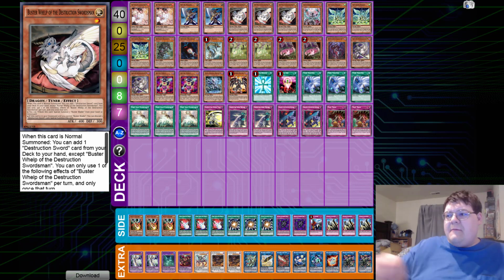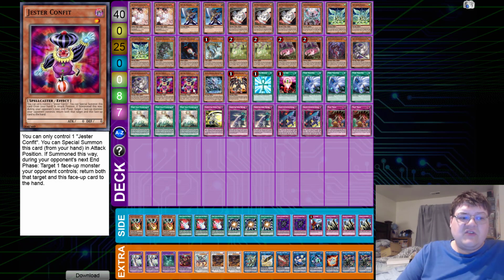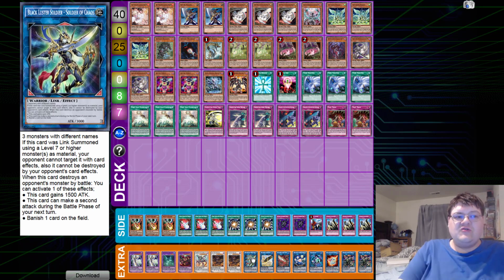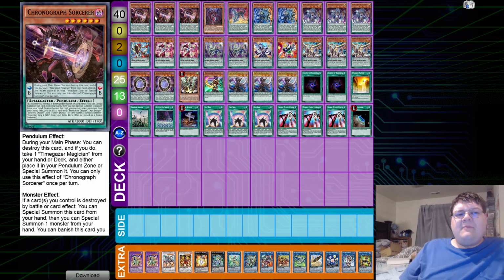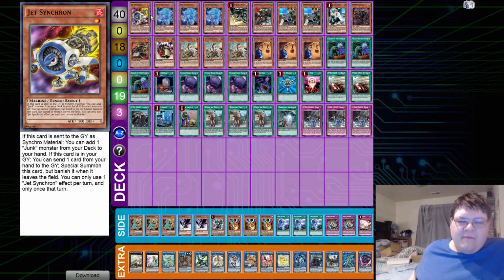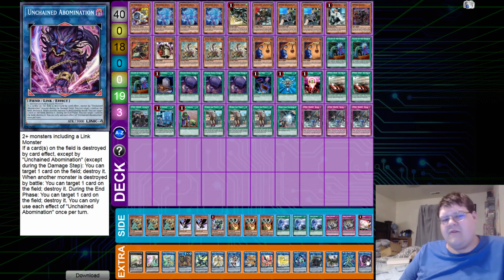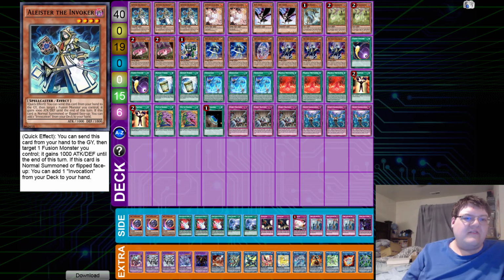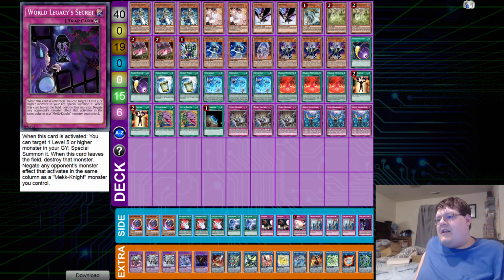Buster Blader, Odd-Eyes, Spyral, & Mekk-Knight - Yu-Gi-Oh! Top Deck Profiles January 2020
Were deep in the new format and we have many interesting deck theories that players are trying! What do you think about the power of the format so far. What are you going to try from these decks today?